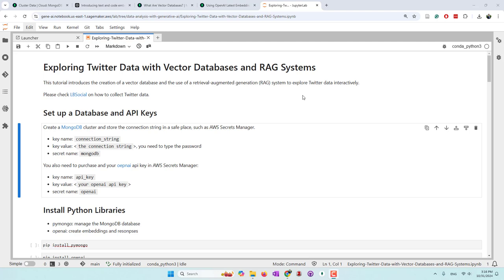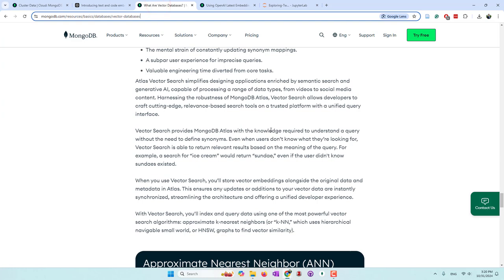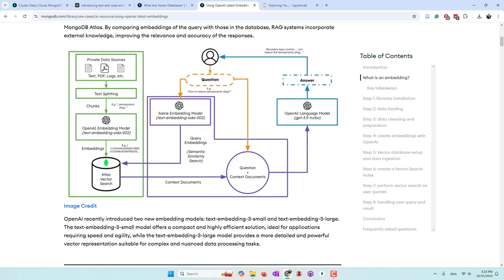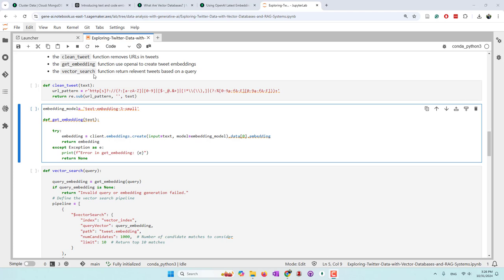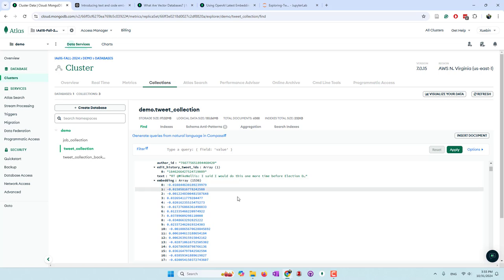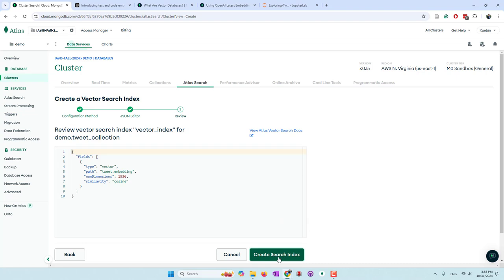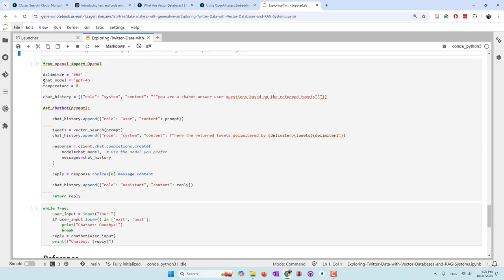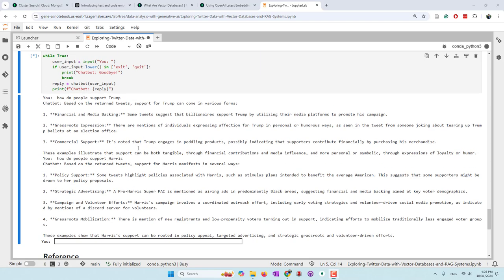Enhanced Twitter Insights: Exploring Twitter Data with Vector Databases and RAG Systems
Explore the power of Retrieval-Augmented Generation (RAG) in this tutorial as we dive into creating a vector database and embedding tweets to retrieve the most relevant information seamlessly. You'll learn to set up a MongoDB vector database, use OpenAI embeddings, and conduct RAG-powered searches to analyze Twitter data like never before. By combining RAG with large language models, discover how to answer complex queries with high relevance and efficiency.